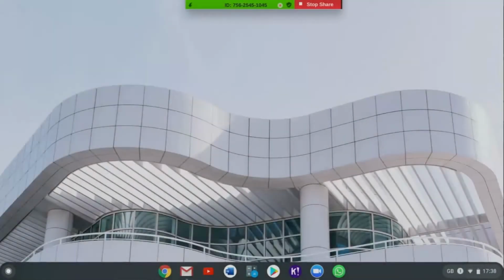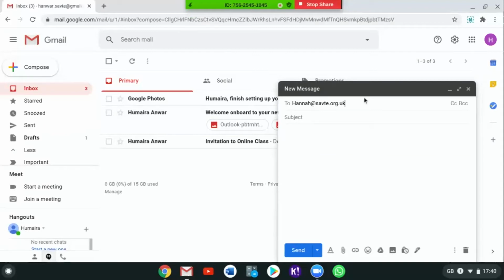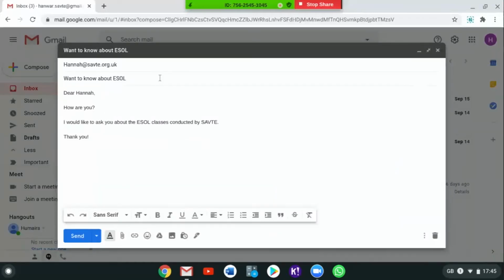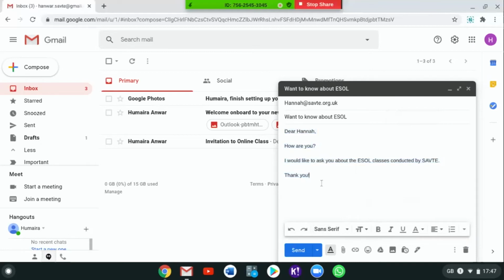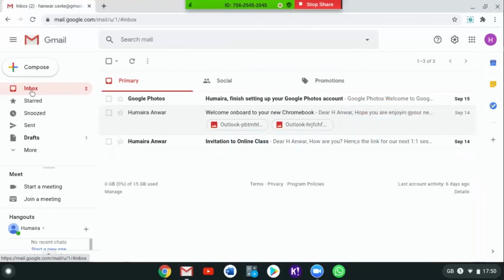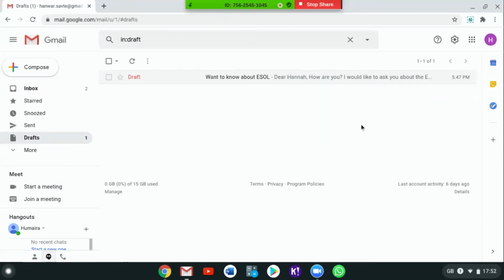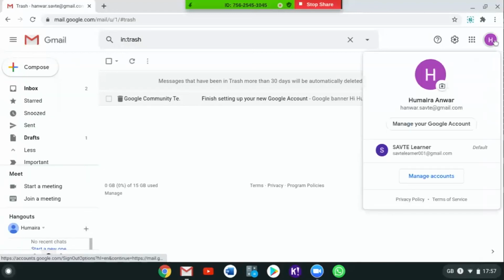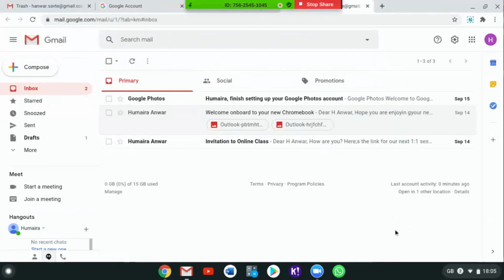SAVTE Digital Tutorial Part #3: Using Gmail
Video Topics

0:00 Opening
0:39 Gmail Interface
1:06 Compose (Creating Emails)
4:48 Inbox (Received Emails)
5:21 Replying the email
6:00 Starred (Important Emails)
6:39 Sent (Send Emails)
6:50 Drafts (Saved, Unsent Emails)
7:08 Spam (Junk Emails)
8:16 Trash (Deleted Emails)
8:52 Manage your account

As part of SAVTE's mission to support people develop the necessary English language skills to help them gain confidence and become independent, active citizens. Our language volunteers support learners in community settings or their homes. During the lockdown, SAVTE have developed a Digital Inclusion Action Plan which aims to develop creative ways to understand the needs of our most vulnerable or excluded learners, to be able to include, engage and support them to adapt to the “new normal” where the reliance on technology and English language is even greater.

As part of the "SAVTE Digital Inclusion Plan"; the learners are provided with "Chrome Books" to access internet and online learning programme. In order to fully aligned our learner with the required digital skills to overcome the challenge of digital inclusion, this video series have all the required information about the Chromebook and the use of required Applications.